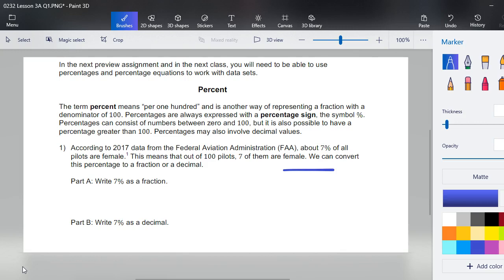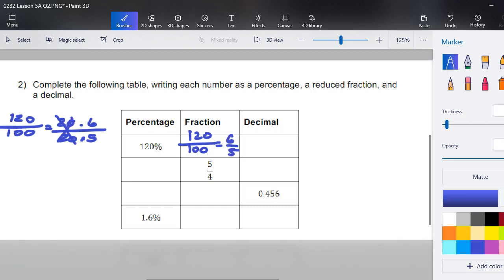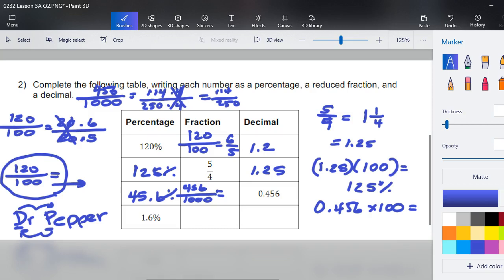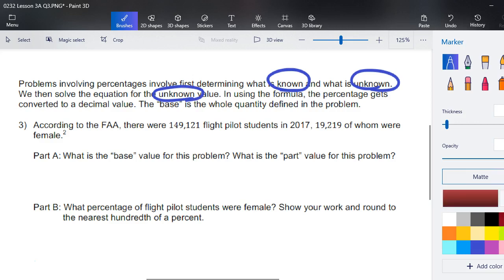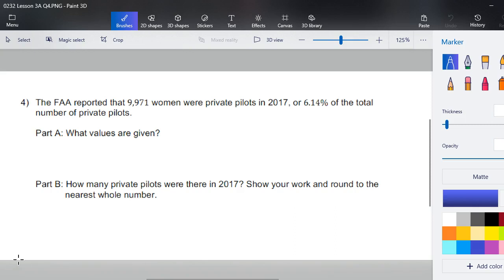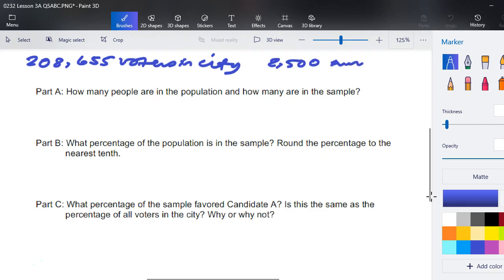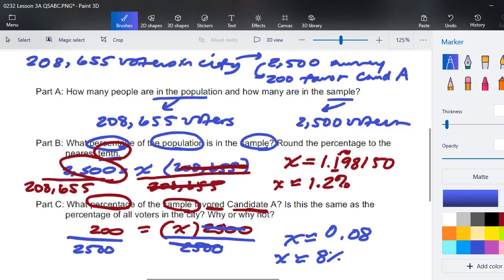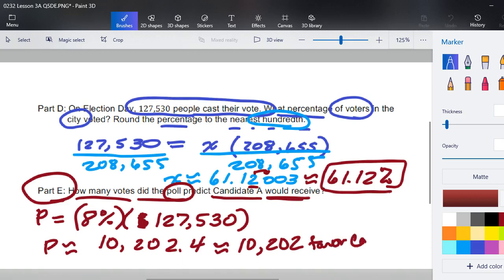0232 Lesson 3A